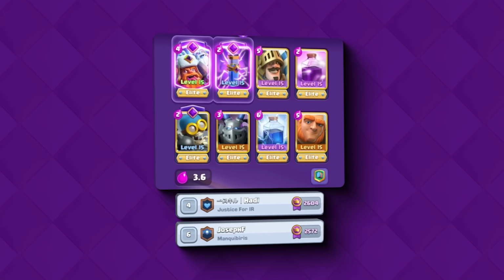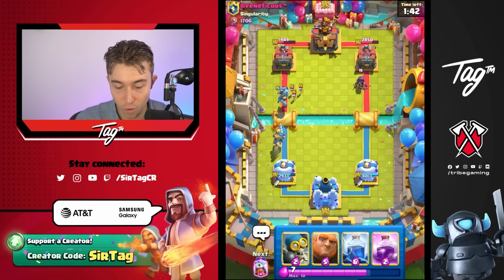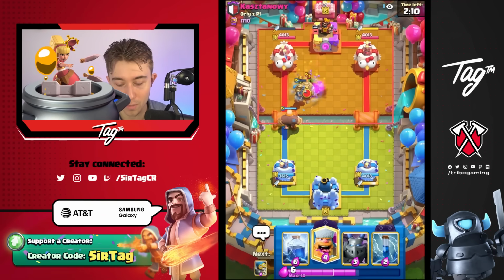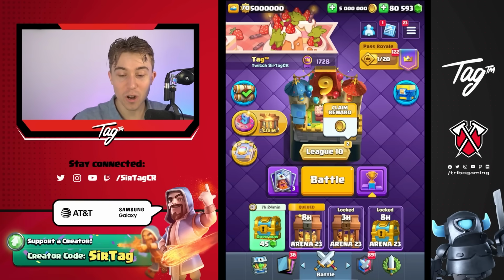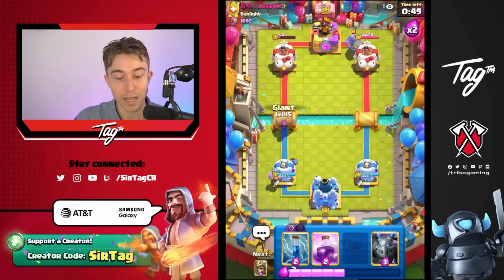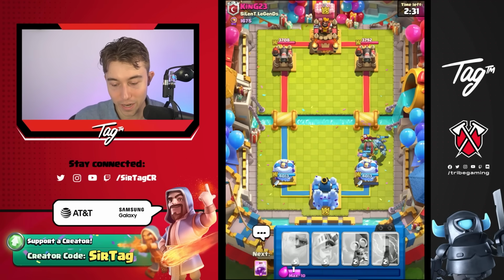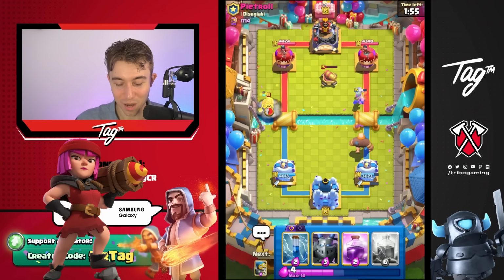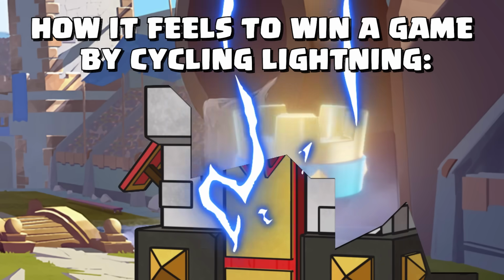This Giant Prince Deck is BROKEN and I HATE LOSING TO IT!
This Giant Prince Deck is Broken and I Hate Losing To It | SirTagCR - Clash Royale

Finding the best Prince deck in Clash Royale is key to dominating the ladder, challenges, and tournaments. The Giant Prince deck remains a strong meta deck, offering tank-and-support synergy with powerful counter-push potential. If you're searching for the best deck in Clash Royale, the Prince deck is a solid choice for both offense and defense. The best Prince decks in Clash Royale 2025 often include Giant, Prince, and support cards like bomber or mega minion. The Giant Prince Clash Royale deck is ideal for mid-ladder and high ladder, offering a balanced mix of offense and defense. If you're looking for a top-tier best clash royale deck, the Prince deck Clash Royale strategy is all about building a strong push with Giant and Prince while defending efficiently. With the best Prince deck in Clash Royale, you can control the match and secure victories in competitive play.